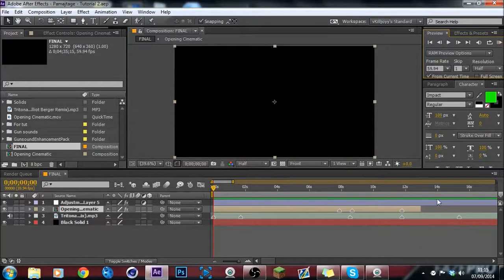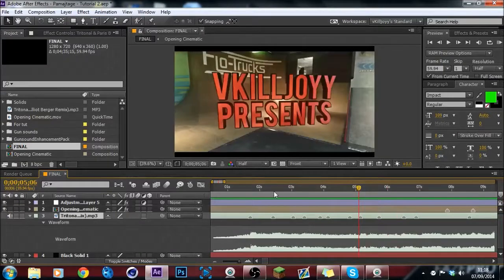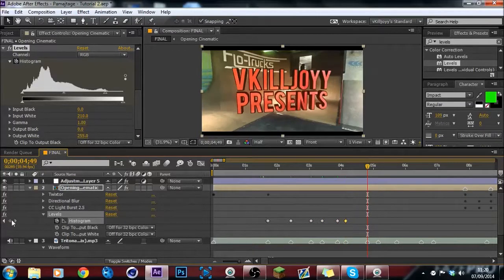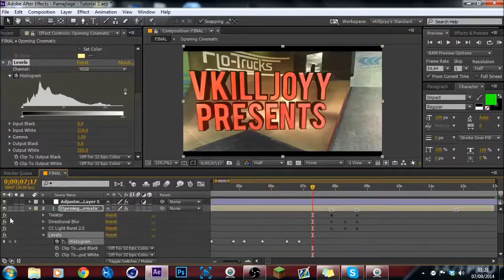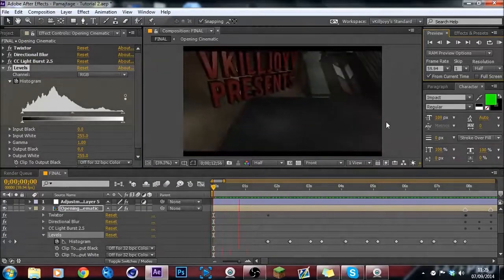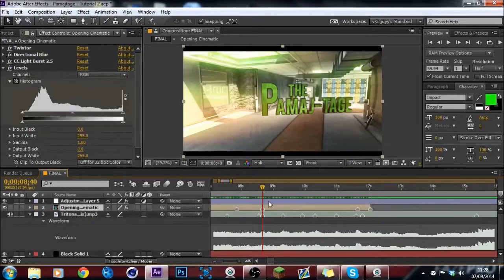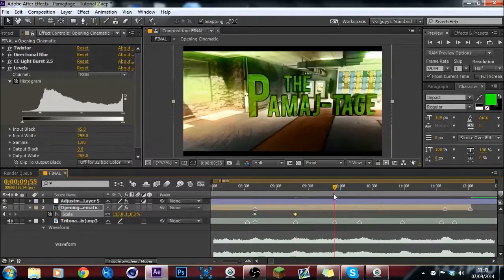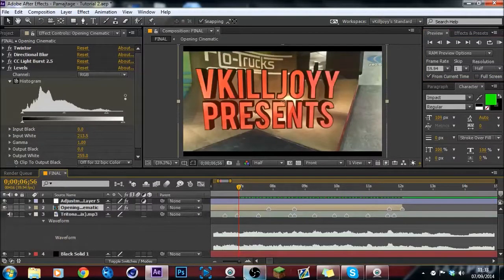Editing the Pamaj tage - AE Tutorial - Part 5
In this video we clean up the intro cinematic, sync it to the music and add effects which will make it look much better. Next episode we start on the clips! If you have any questions just ask in the comments. hope you enjoy!